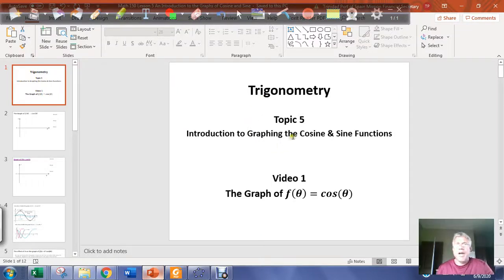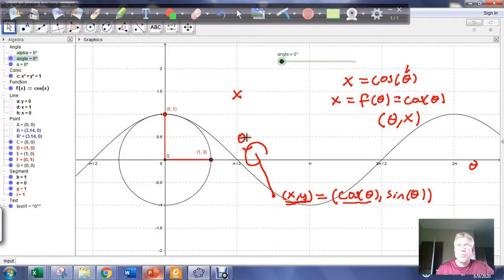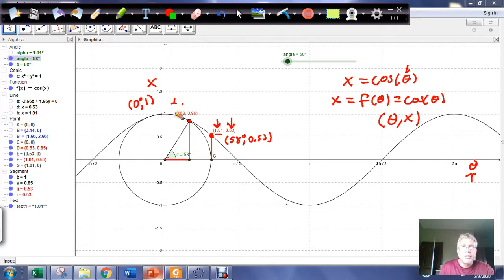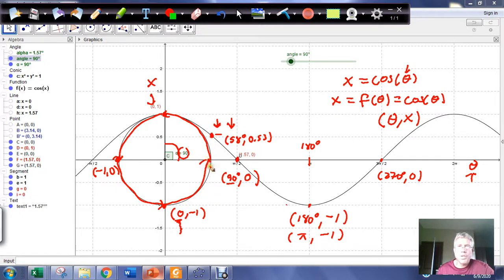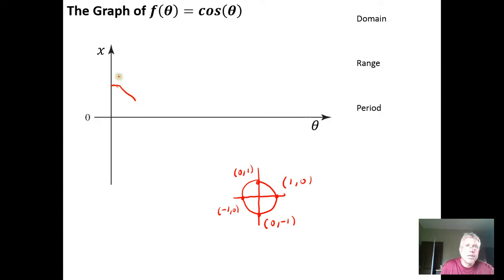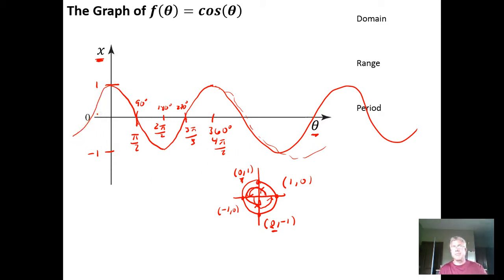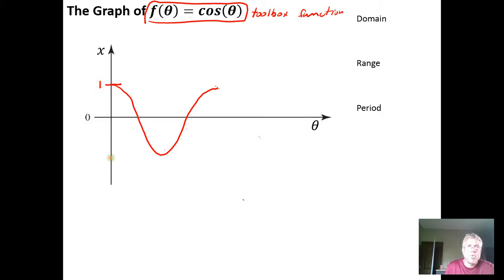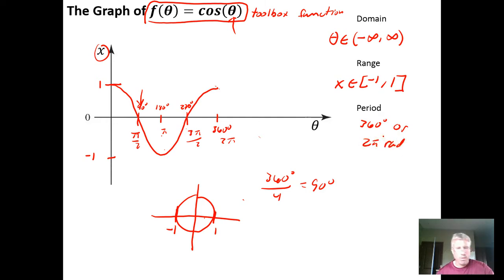Introduction to the Graph of the Cosine Function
In this video, we explore and understand the graph of the cosine function.